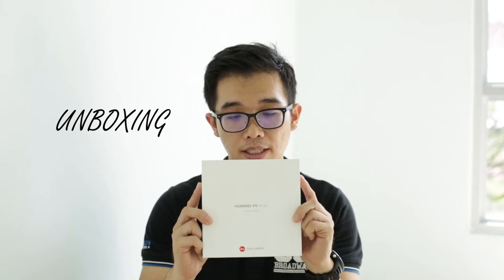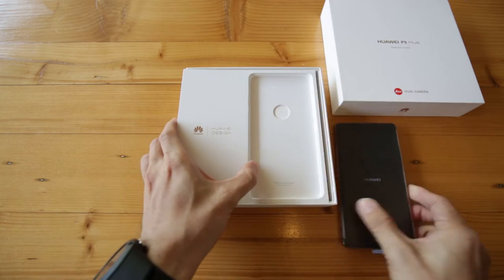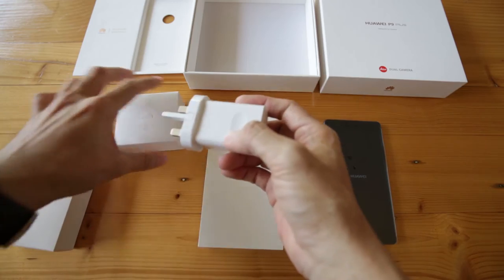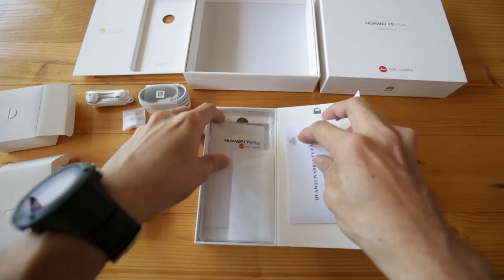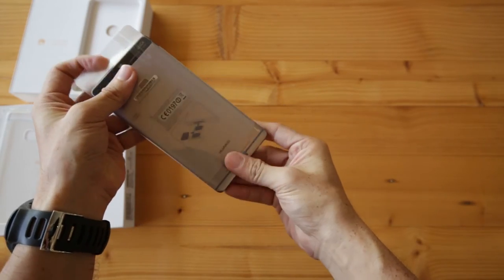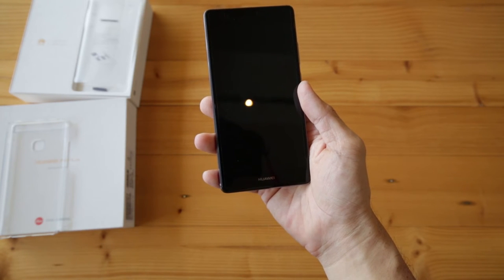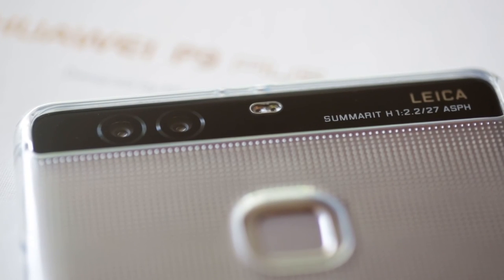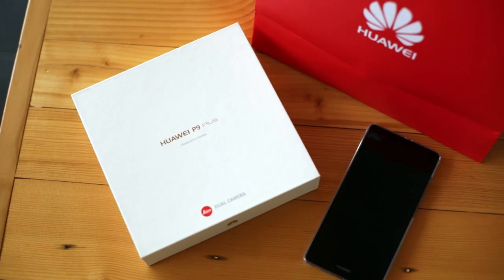Unboxing Huawei P9 Plus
I've decided to get Huawei P9 Plus as replacement after my previous phone died. I had my eyes locked on OnePlus 3, but after waiting for OnePlus Malaysia to restock for almost 2 months, I gave up. It's ridiculous when you need a phone, yet you still need to pre-book or pre-order the phone.

P9 Plus's highlight is probably on their Leica dual camera. It has got good reviews all over the Internet. I look forward to having fun with the snapper!